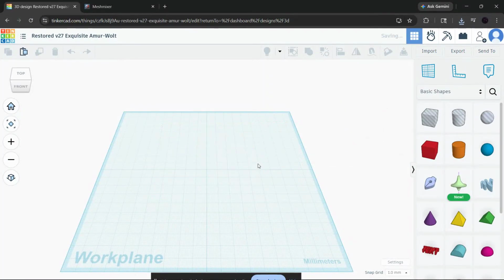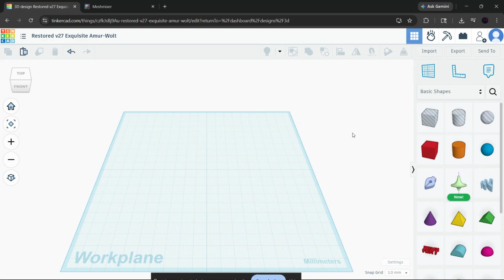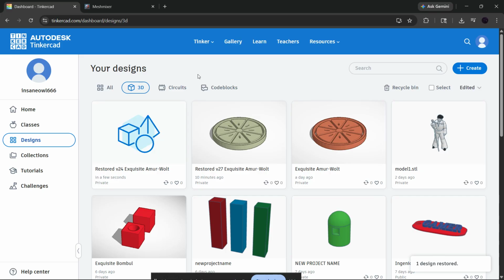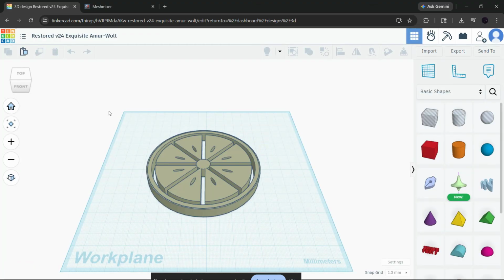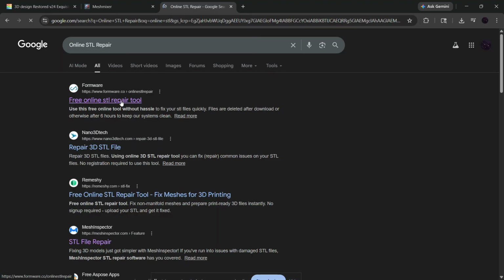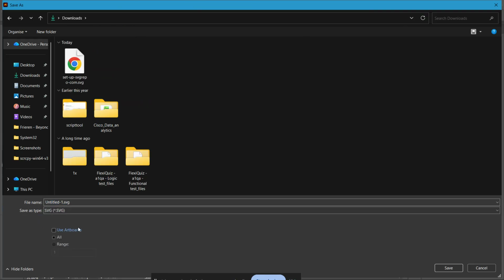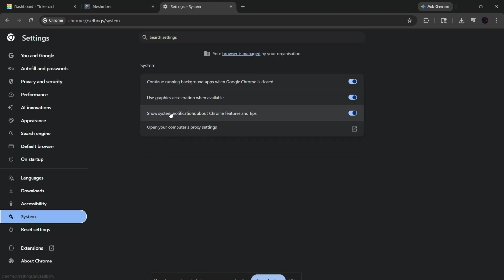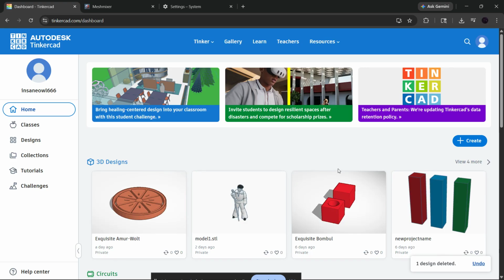Tinkercad Error Corrupted File (Easy Fix Guide)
Learn how to fix the Tinkercad corrupted file error with simple step-by-step solutions for broken designs, STL and SVG imports, browser issues, and circuit simulation problems.
Recover your project, repair geometry, and get Tinkercad working again with this easy troubleshooting guide.

🕚Timestamps:
0:00 Intro and what the corrupted file error means
0:34 Fixing a corrupted design with Version History
1:25 Repairing STL and OBJ files before importing
2:33 Fixing corrupted SVG files for Tinkercad
3:26 Browser and system fixes for loading errors
4:24 Circuit simulation corruption fixes
5:08 Recap and final tips

✍️What You'll Learn In This Video:
• How To Use Version History To Recover A Broken Tinkercad Design
• How To Repair STL And OBJ Files For Tinkercad Import Errors
• How To Fix Corrupted SVG Files Before Uploading To Tinkercad
• How To Troubleshoot Browser And System Issues In Tinkercad
• How To Fix Tinkercad Circuit Simulation Corruption Problems

💡Pro Tips:
• Always duplicate important designs before making major edits
• Save STL files as Binary STL after repair for better compatibility
• Convert SVG text and shapes to paths before importing into Tinkercad
• Try Incognito Mode if a browser extension is causing loading problems
• Turn on hardware acceleration for smoother 3D performance
• Replace unstable circuit components if simulations stop responding